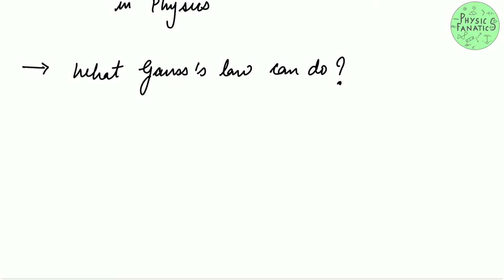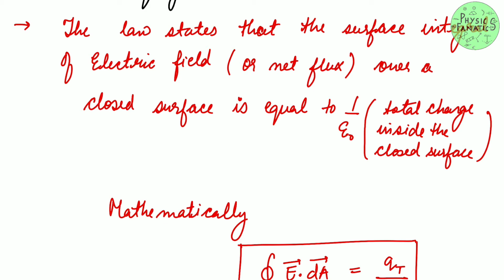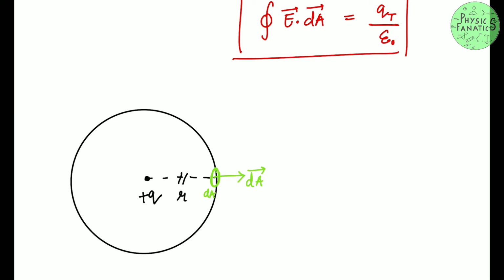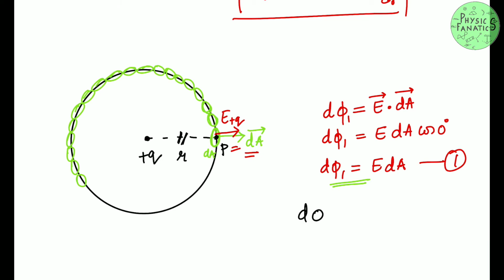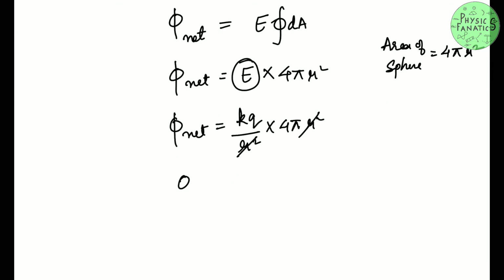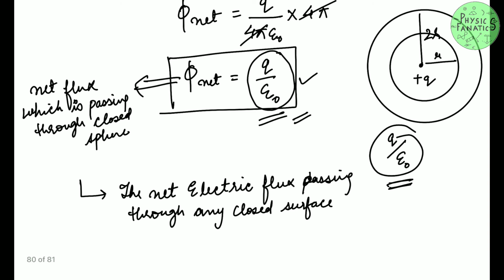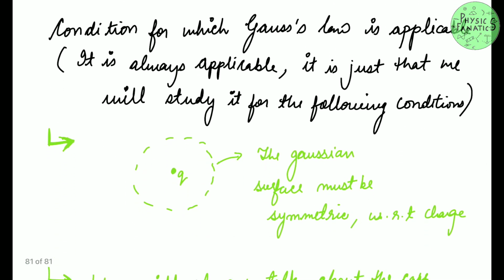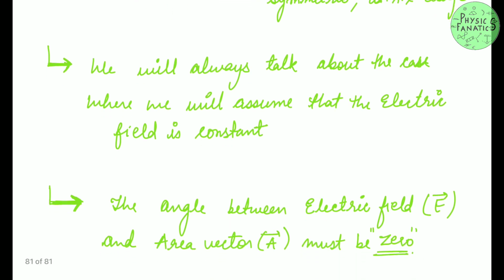Class 12 | Electrostatics | Gauss's Law